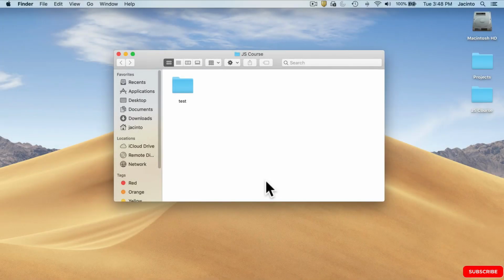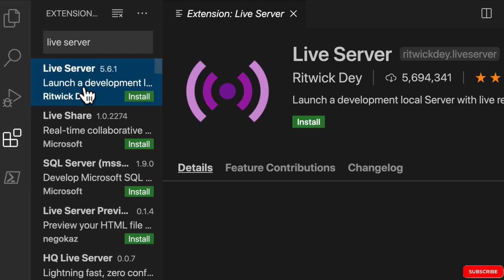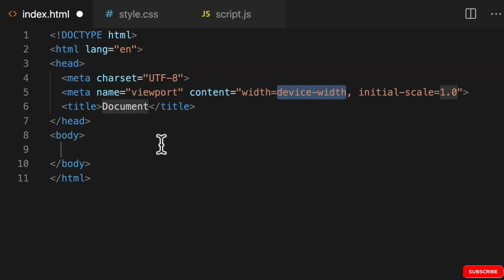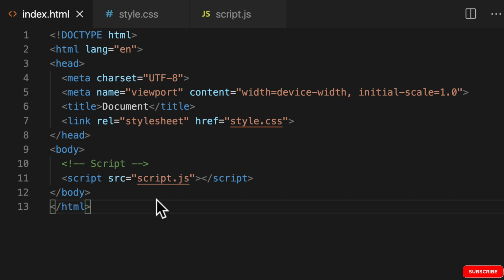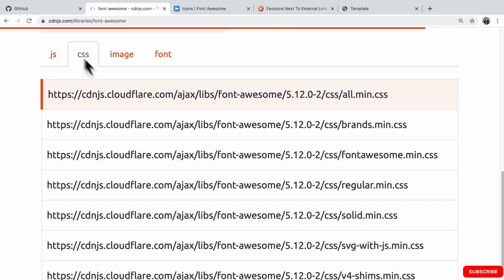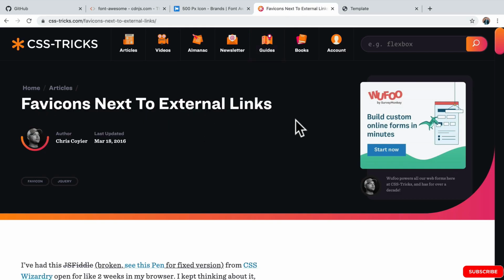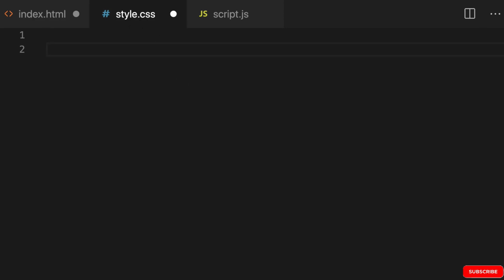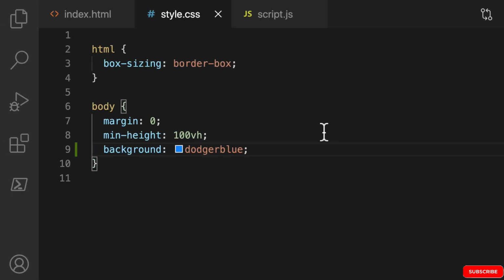Our Visual Code Setup Templates